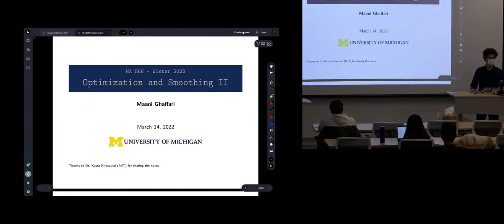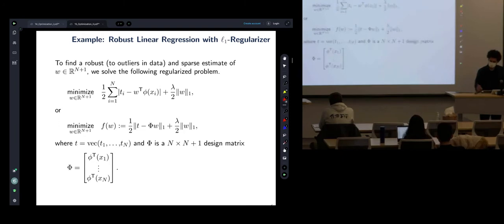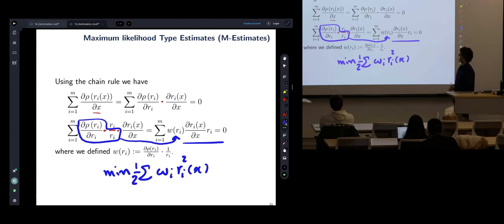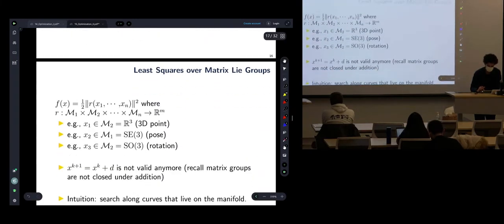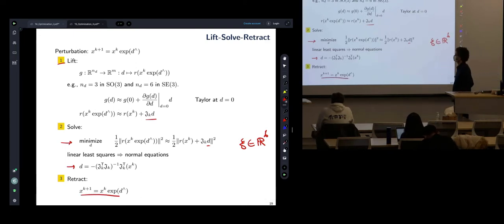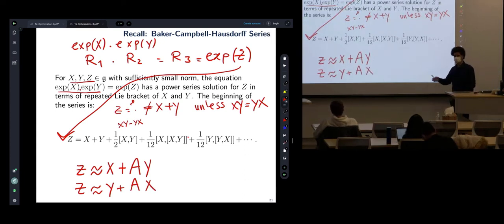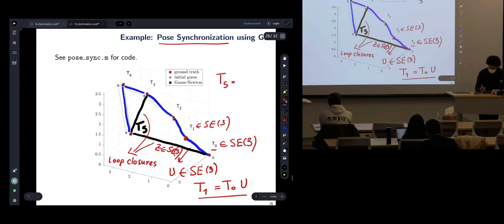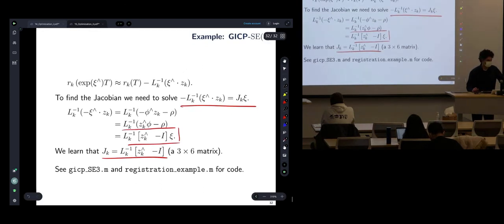Lecture 15-Optimization & Smoothing II